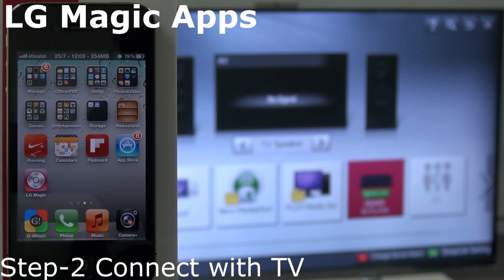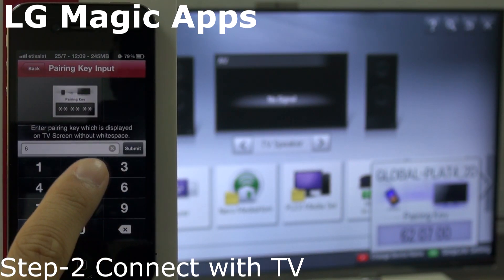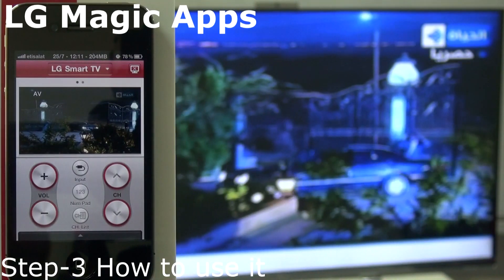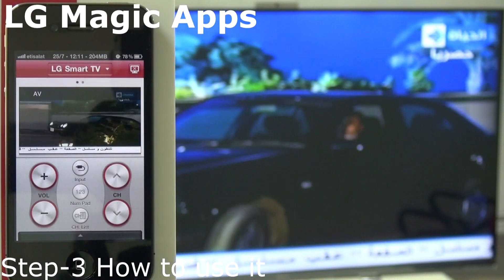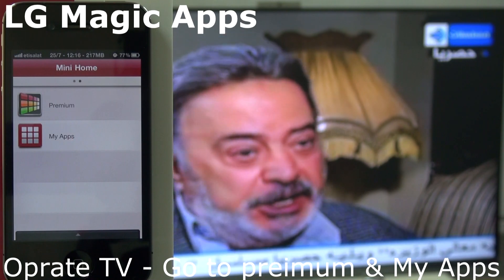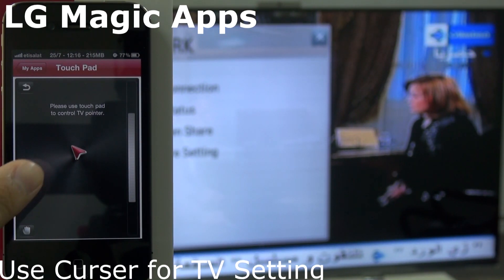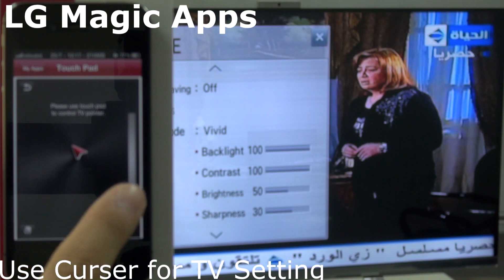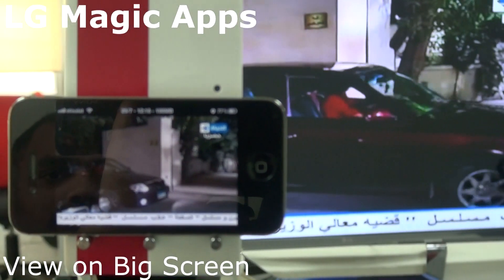LG Magic Remote Apps with iphone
You can share TV Screen on iphone How to use Smart Function in Smart TV